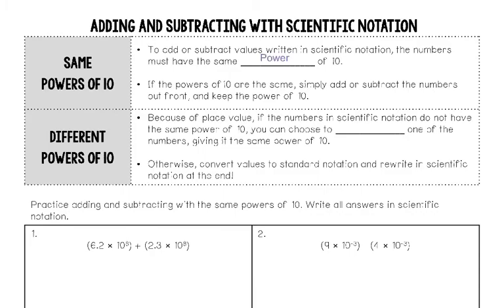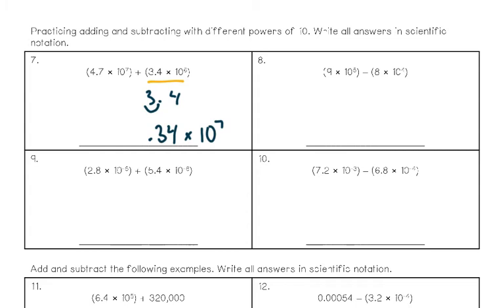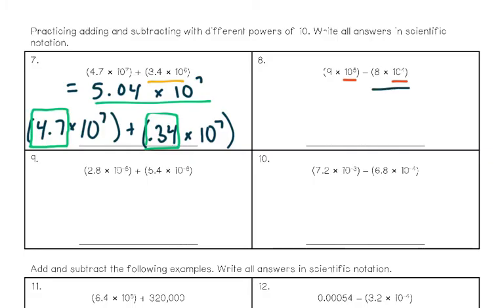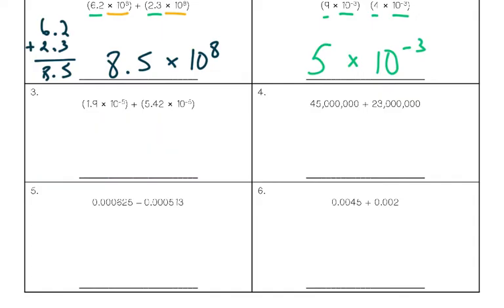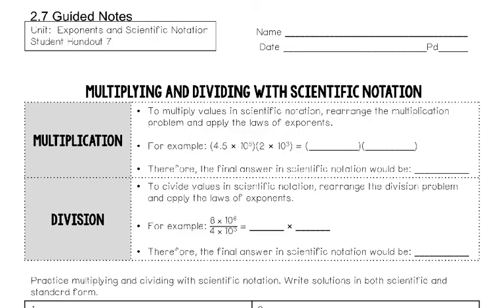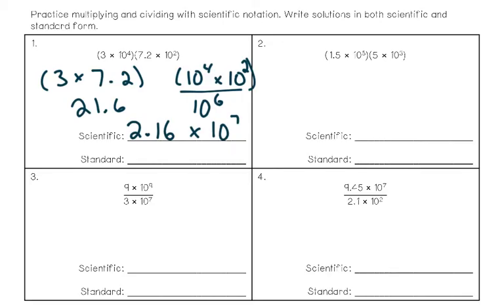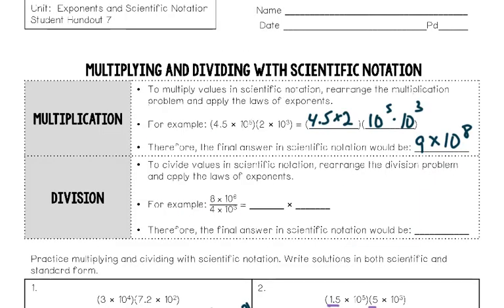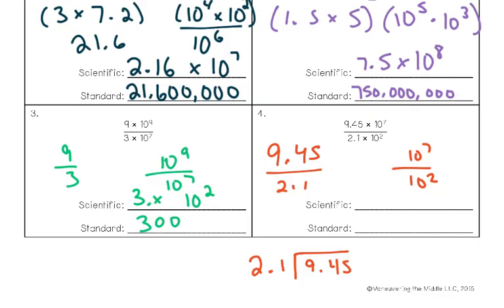Operations in Scientific Notation